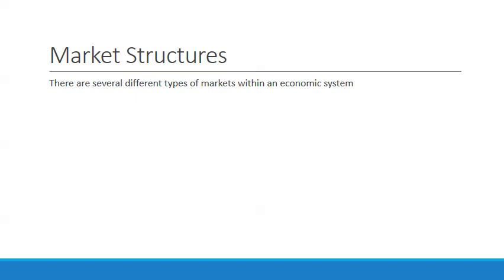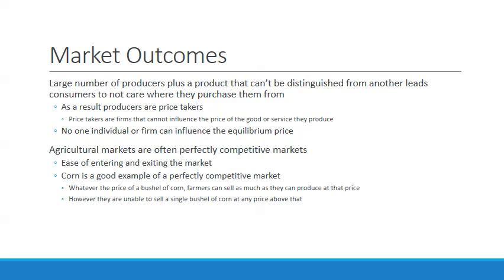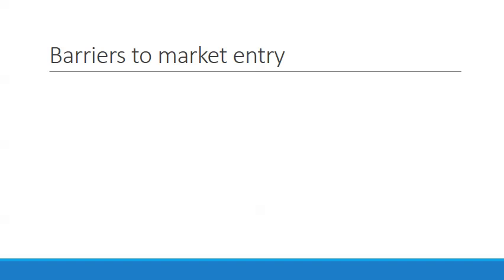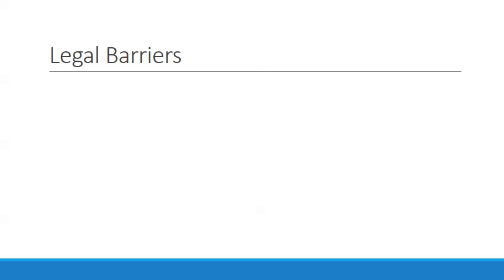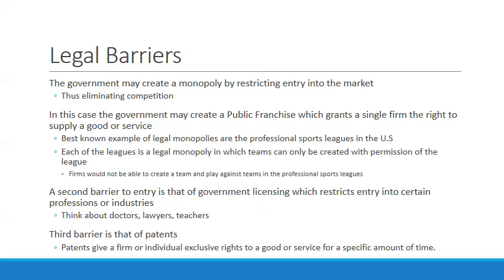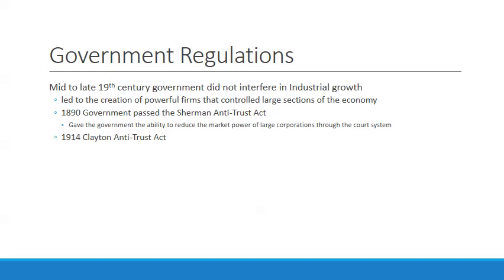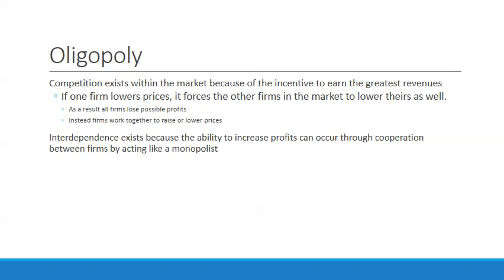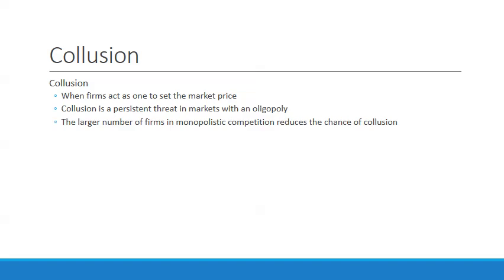Market and Business Types